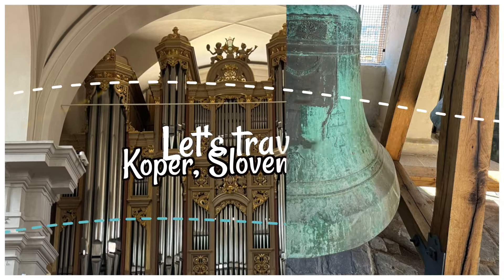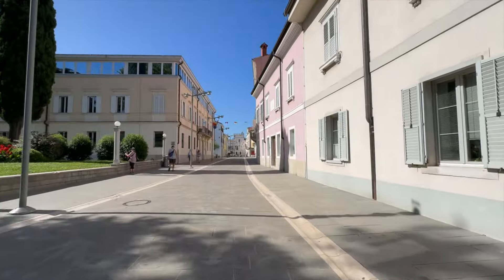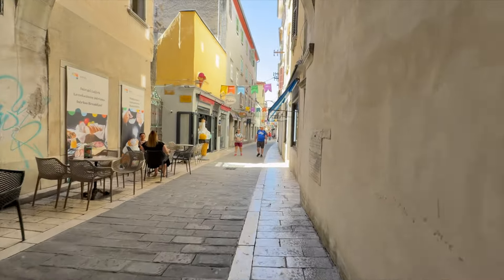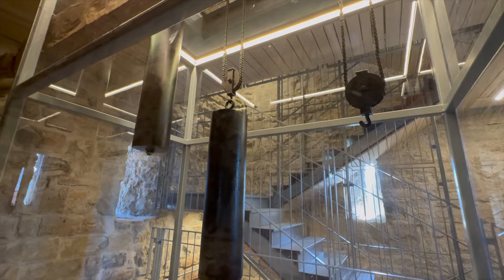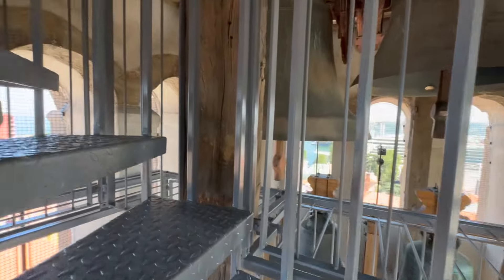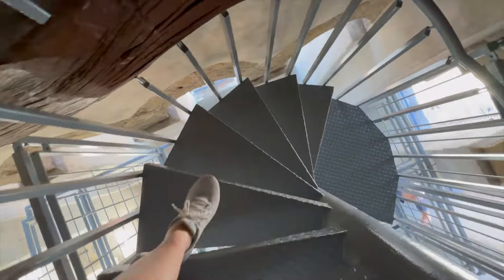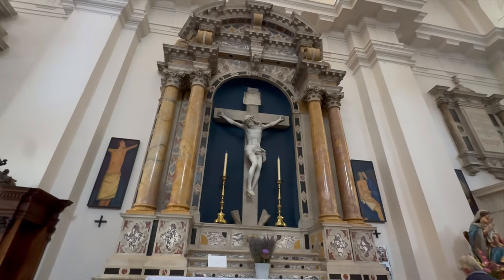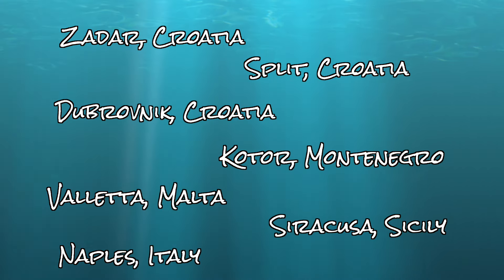Koper, Slovenia: A Perfect Blend of History and Modernity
Join us as we dock in Koper, Slovenia, and embark on a walking tour through its historic Old Town, followed by a visit McDonald's. Discover the rich history and vibrant present of this charming coastal city.

Engage with us:

🍽️ Dining Preferences: Do you dive into the local cuisine or stick to the comfort of chains?
💃 Dance Moves: Ever tried the waltz on a cruise ship? Share your experiences!
🗺️ Itinerary Choices: What would you do if your cruise itinerary changed unexpectedly?
✨ Make sure to:
👍 Like if you enjoy our cruising adventures.
💬 Comment with your thoughts and experiences.

We love hearing from you and sharing this incredible journey together.

𝗨𝗟𝗧𝗜𝗠𝗔𝗧𝗘 𝗪𝗢𝗥𝗟𝗗 𝗖𝗥𝗨𝗜𝗦𝗘 𝗜𝗧𝗜𝗡𝗘𝗥𝗔𝗥𝗬
MIAMI, FLORIDA
COCOCAY, THE BAHAMAS
COZUMEL, MEXICO
ORANJESTAD, ARUBA
WILLEMSTAD, CURACAO
KRALENDIJK, BONAIRE
BRIDGETOWN, BARBADOS
ST. GEORGE’S, GRENADA
DEVILS ISLAND, FRENCH GUIANA
FORTALEZA, BRAZIL
RECIFE, BRAZIL
RIO DE JANEIRO, BRAZIL
COPACABANA BEACH, BRAZIL
MONTEVIDEO, URUGUAY
BUENOS AIRES, ARGENTINA
PUERTO MADRYN, ARGENTINA
PORT STANLEY, FALKLAND ISLANDS
GERLACHE STRAIT, ANTARCTICA
ELEPHANT ISLAND, ANTARCTICA
CAPE HORN, CHILE
USHUAIA, ARGENTINA
PUNTA ARENAS, CHILE
STRAITS OF MAGELLAN, CHILE
FJORDS, CHILE
VALPARAISO, CHILE
LA SERENA, CHILE
ARICA, CHILE
PISCO, PERU
LIMA, PERU
MANTA, ECUADOR
PUNTARENAS, COSTA RICA
SAN JUAN DEL SUR, NICARAGUA
CABO SAN LUCAS, MEXICO
ENSENADA, MEXICO
LOS ANGELES, CALIFORNIA
LAHAINA, MAUI
KAILUA-KONA, HAWAII
HONOLULU, OHAU
MO’OREA, FRENCH POLYNESIA
PAPEETE, TAHITI
INTERNATIONAL DATELINE
AUCKLAND, NEW ZEALAND
BAY OF ISLANDS, NEW ZEALAND
SYDNEY, AUSTRALIA
NEWCASTLE, AUSTRALIA
BRISBANE, AUSTRALIA
AIRLIE BEACH, AUSTRALIA
CAIRNS, AUSTRALIA
LOMBOK, INDONESIA
BENOA, BALI
MANILA, PHILIPPINES
SUBIC BAY, PHILIPPINES
HONG KONG, CHINA
TAIPEI, TAIWAN
ISHIGAKI, JAPAN
OKINAWA, JAPAN
BUSAN, SOUTH KOREA
JEJU ISLAND, SOUTH KOREA
SEOUL, SOUTH KOREA
BEIJING, CHINA
NAGASAKI, JAPAN
KAGOSHIMA, JAPAN
TOKYO, JAPAN
MT. FUJI, JAPAN
OSAKA, JAPAN
NHA TRANG, VIETNAM
HO CHI MINH CITY, VIETNAM
SINGAPORE
KUALA LUMPUR, MALAYSIA
PENANG, MALAYSIA
HAMBANTOTA, SRI LANKA
COLOMBO, SRI LANKA
COCHIN, INDIA
GOA, INDIA
MUMBAI, INDIA
ABU DHABI, UAE
DUBAI, UAE
MAHE SEYCHELLES
LA PASSE SEYCHELLES
MADAGASCAR
PORT LUIS MAURITIUS
REUNION ISLAND
PORT ELIZABETH, SOUTH AFRICA
MOSSEL BAY, SOUTH AFRICA
CAPE TOWN SOUTH AFRICA
LUDERITZ NAMBIA
WALVIS BAY NAMBIA
LUANDA ANGOLA
TAKORADI GHANA
BARI, ITALY
VENICE, ITALY
TRIESTE, ITALY
KOPER, SLOVENIA
ZADAR, CROATIA
SPLIT, CROATIA
DUBROVNIK, CROATIA
KOTOR, MONTENEGRO
VALLETTA, MALTA
SICILY, ITALY
NAPLES, ITALY
ROME, ITALY
FLORENCE / PISA, ITALY
PORTOFINO, ITALY
CORSICA, FRANCE
CANNES, FRANCE
NICE, FRANCE
PROVENCE, FRANCE
PALMA DE MALLORCA, SPAIN
BARCELONA, SPAIN
VALENCIA, SPAIN
CARTAGENA, SPAIN
MALAGA, SPAIN
CASABLANCA, MOROCCO
AGADIR, MOROCCO
LISBON, PORTUGAL
PORTO, PORTUGAL
VIGO, SPAIN
CORK, IRELAND
CHERBOURG, FRANCE
PARIS, FRANCE
SOUTHAMPTON, ENGLAND
BRUGES, BELGIUM
SKAGEN, DENMARK
BERLIN, GERMANY
TALLINN, ESTONIA
HELSINKI, FINLAND
STOCKHOLM, SWEDEN
VISBY, SWEDEN
KLAIPEDA, LITHUANIA
RONNE, DENMARK
KIEL, GERMANY
COPENHAGEN, DENMARK
AARHUS, DENMARK
OSLO, NORWAY
KRISTIANSAND, NORWAY
HAUGESUND, NORWAY
OLDEN, NORWAY
ALESUND, NORWAY
BERGEN, NORWAY
AMSTERDAM, THE NETHERLANDS
REYKJAVIK, ICELAND
QAQORTOQ, GREENLAND
NUUK, GREENLAND
ST. JOHN'S, NEWFOUNDLAND
NEW YORK, NEW YORK
ROYAL NAVAL DOCKYARD, BERMUDA
COCOCAY, THE BAHAMAS
MIAMI, FLORIDA